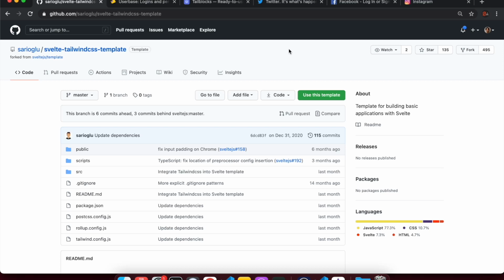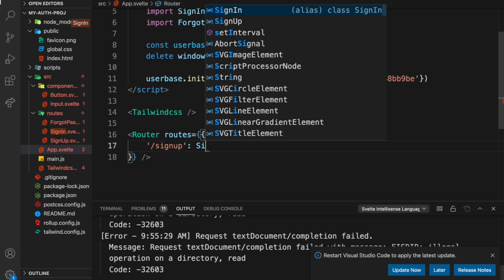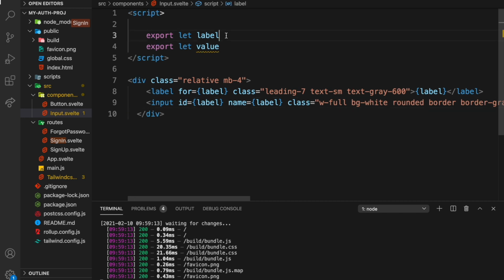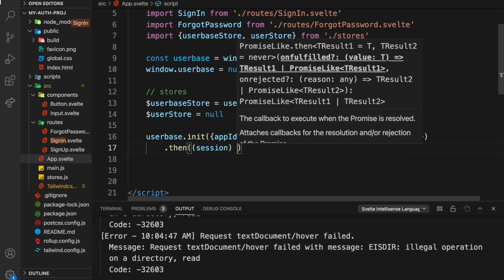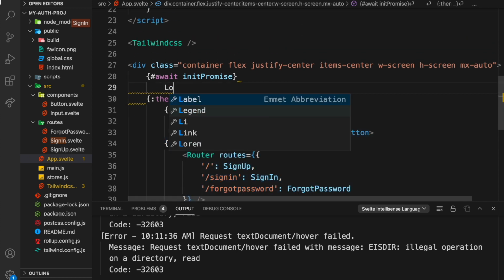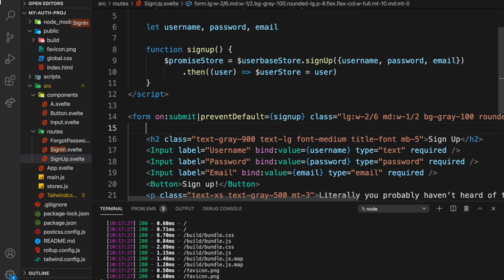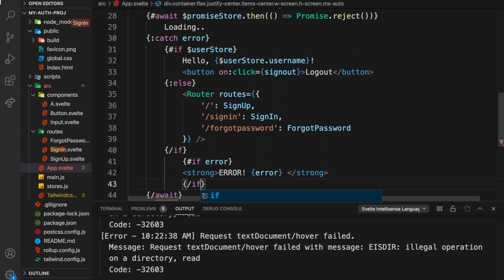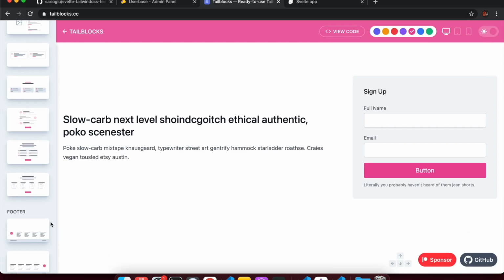Login Page with Svelte, TailwindCSS, Userbase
This is what I mean by using name and FormData to create JSON